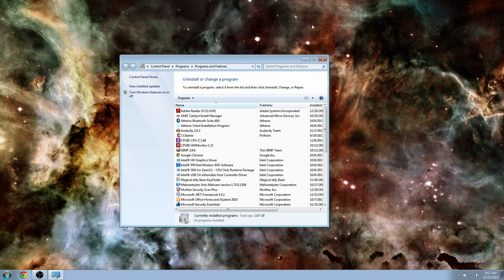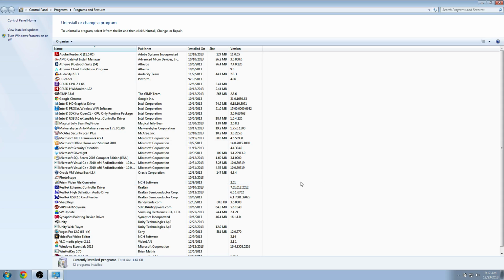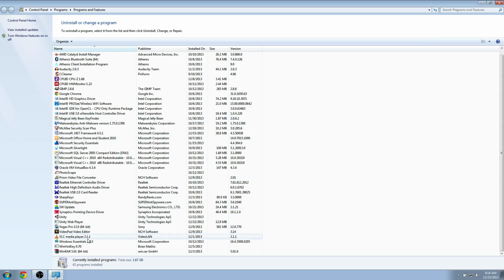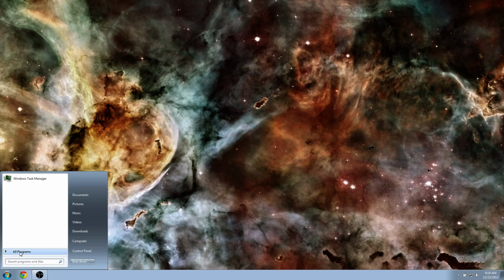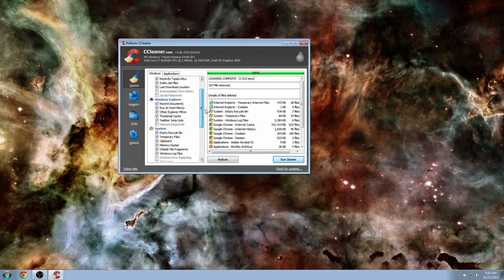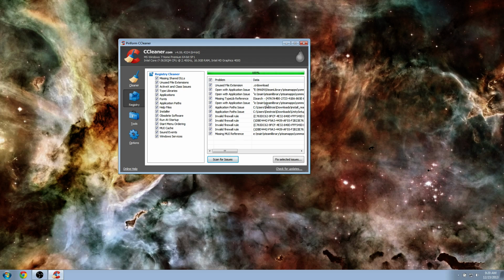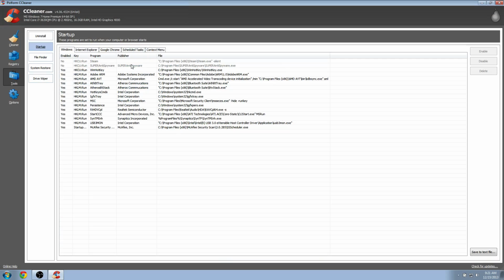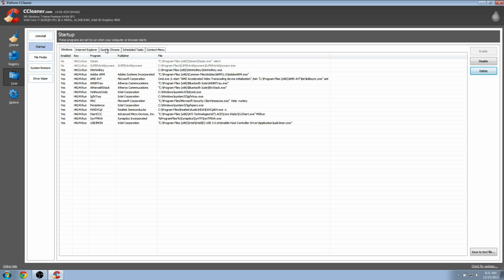How To: Do a Simple PC Software Tune-Up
In this video I'll be showing you how to do a simple PC software tune-up. If you haven't done this kinda thing before, you should definitely see an increase in boot speed and when opening programs. Difficulty Lvl: noob
LINKS:
Ccleaner-